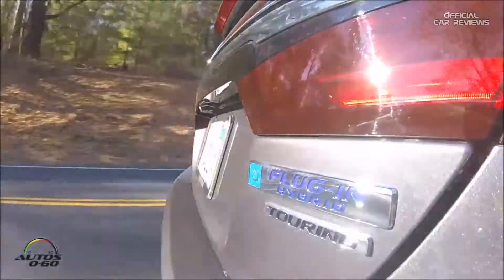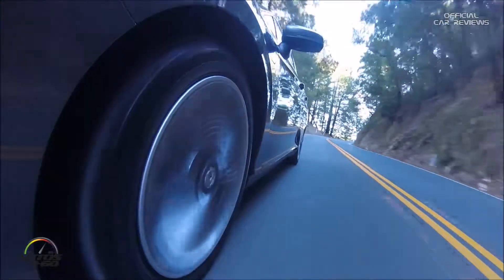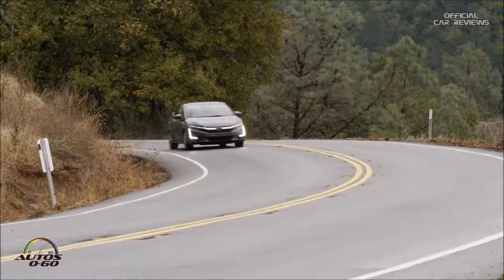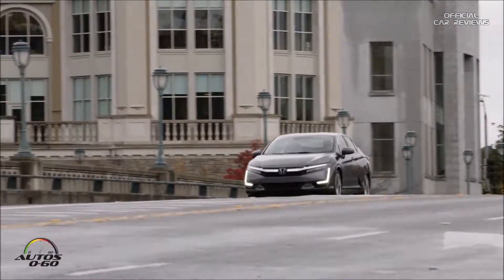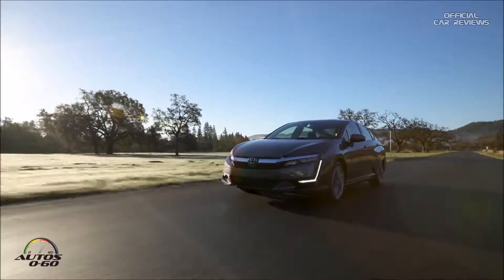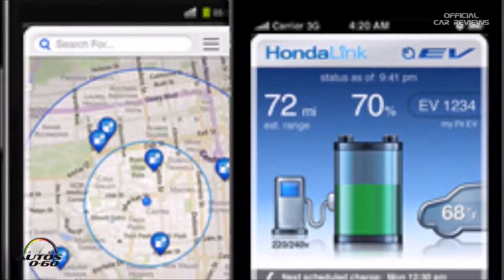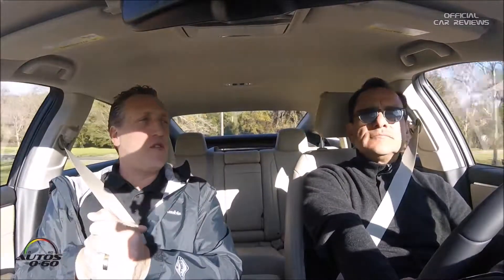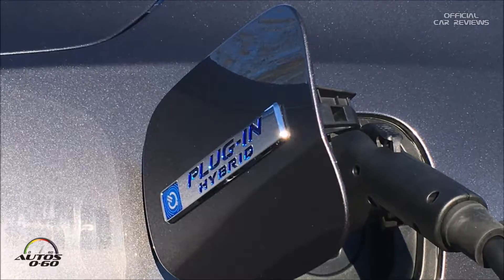2018 Honda Clarity Plug-in Hybrid Touring (340 miles of range) Review & Test Drive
2018 Honda Clarity Plug-in Hybrid Touring 340 miles of range Review & Test Drive
2018 Honda Clarity Plug-in Hybrid Touring